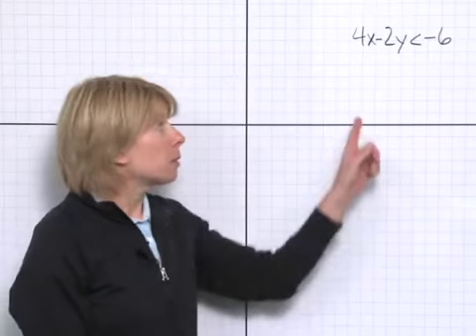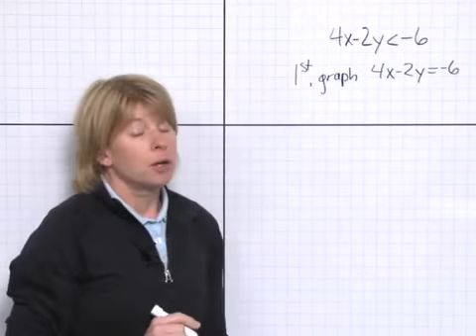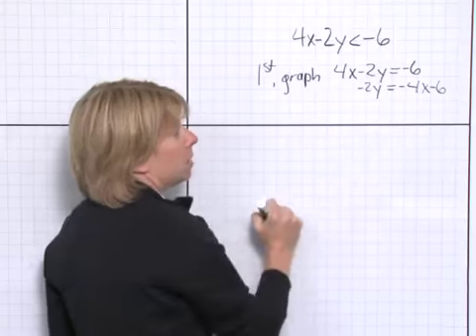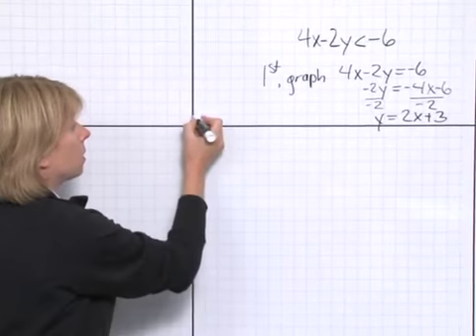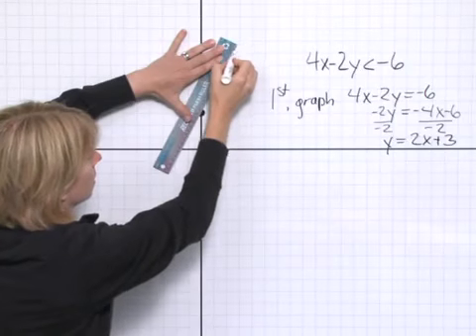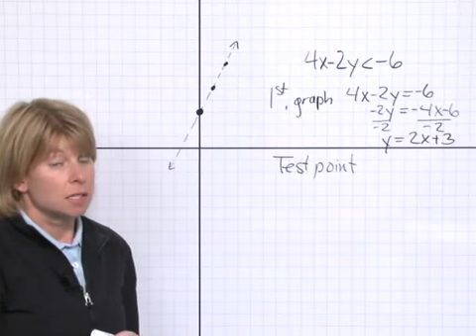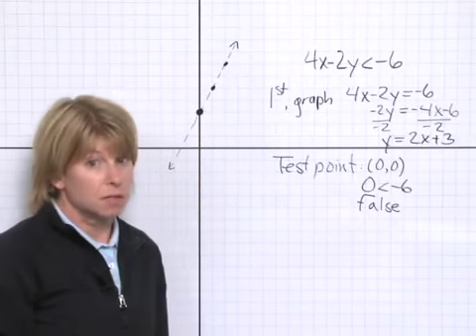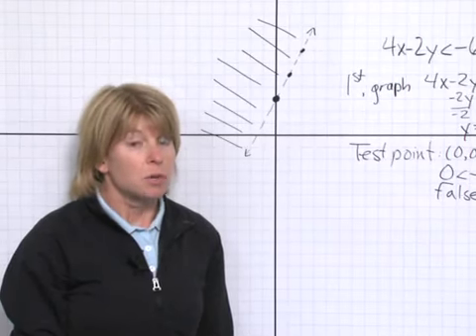Tobey Intermediate Algebra Ch 03 Math Coach #3